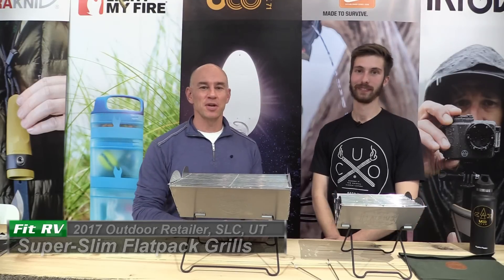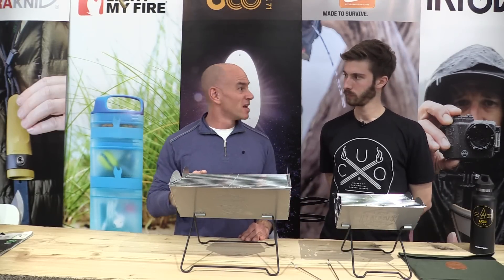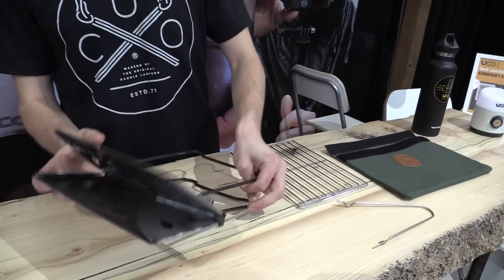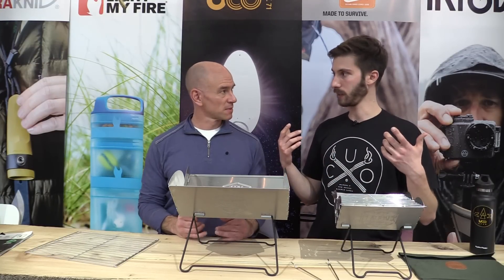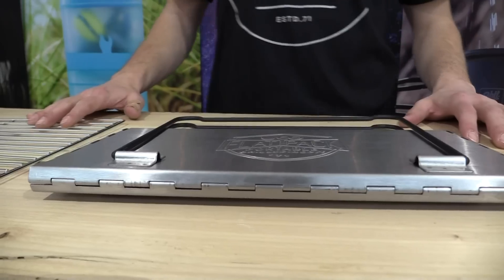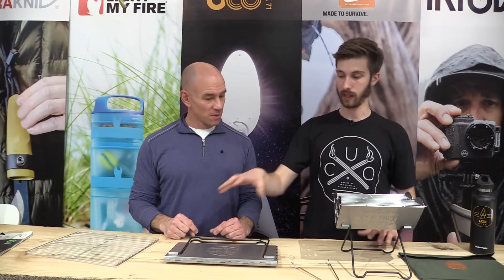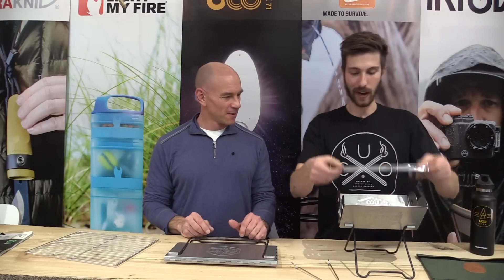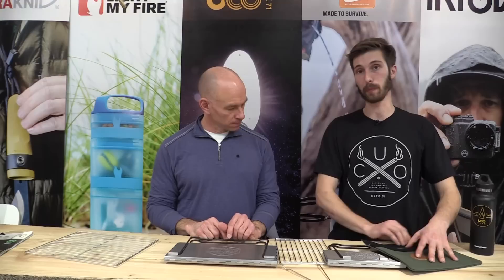The Flatpack Grill - a Grill that Fits ANYWHERE!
In our Class B RV, we're pretty tight on space.  So tight, that we've given up on traveling with a grill.  At the 2017 Outdoor Retailer Winter Market, we spied this pair of grills from Uco Gear that are so small, we don't have an excuse anymore.  Behold the Flatpack Grill and the Flatpack mini!